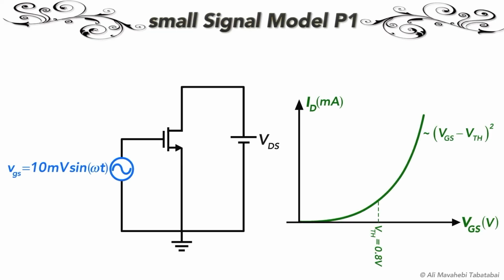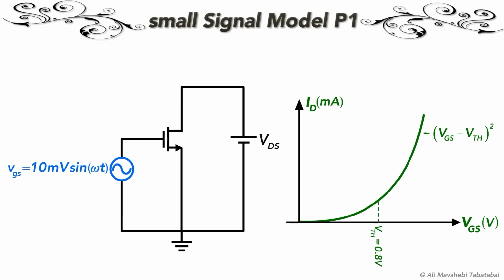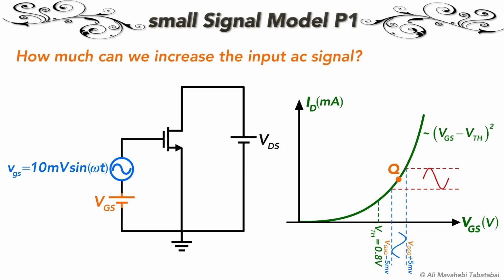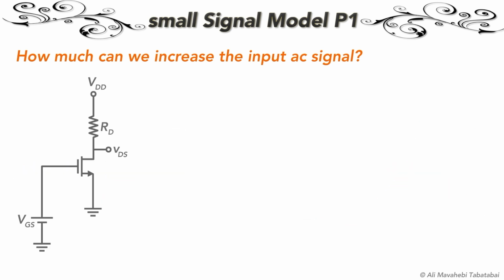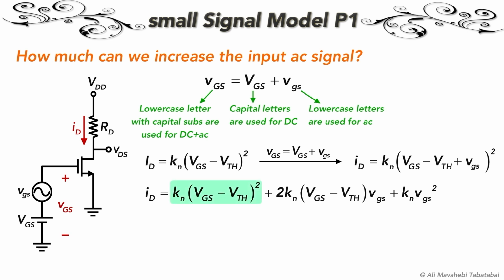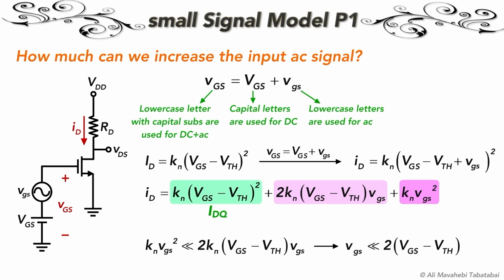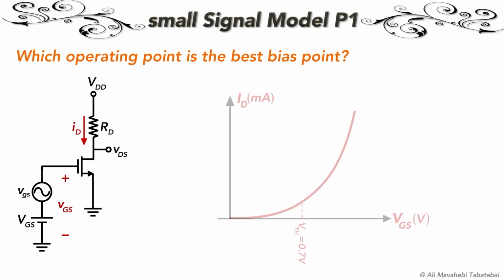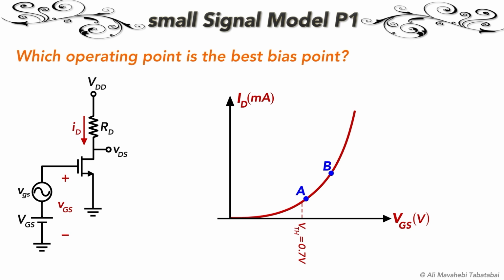MOSFET small-Signal Model (part 1)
This video is part of the "Electronic Circuits - Part4: Field Effect Transistors" course.